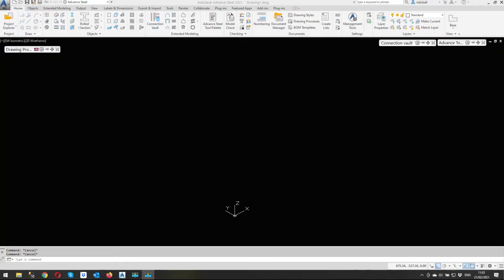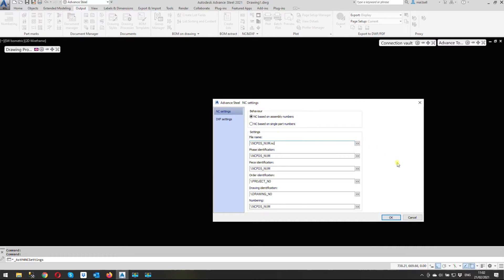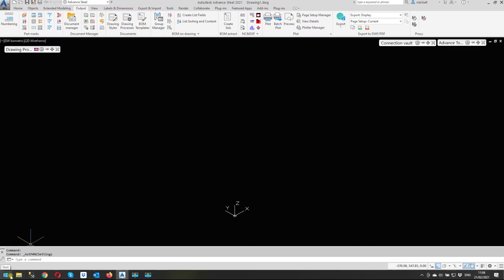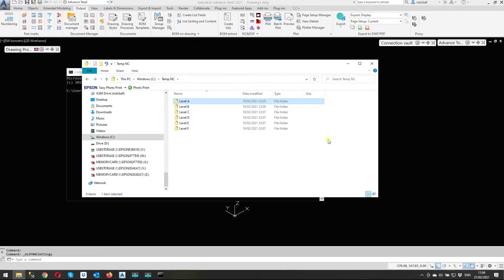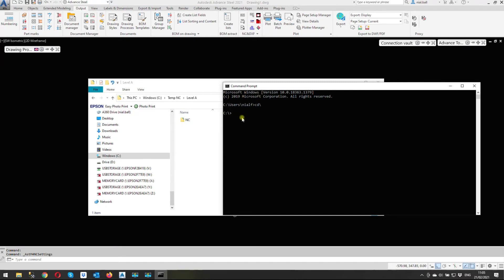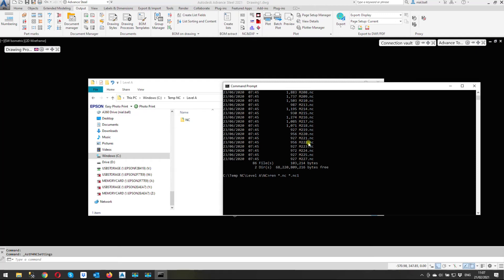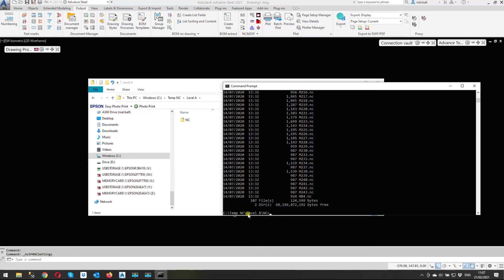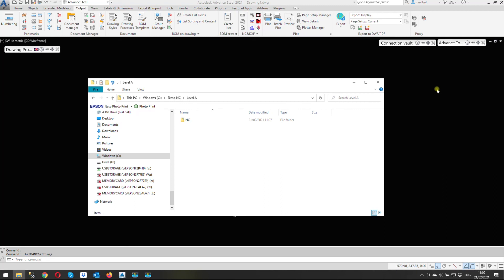Batch Change the File Extension in NC files (NC to NC1)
A short video showing one method of batch changing the file extension of NC files from NC to NC1